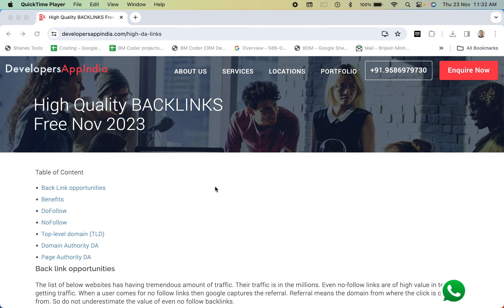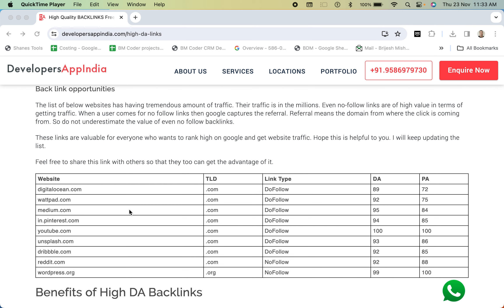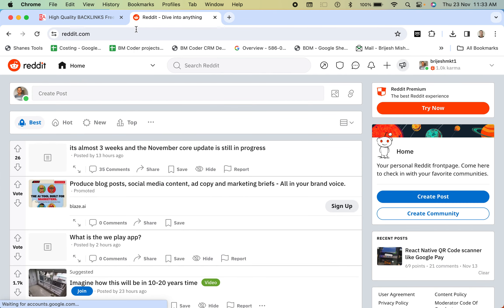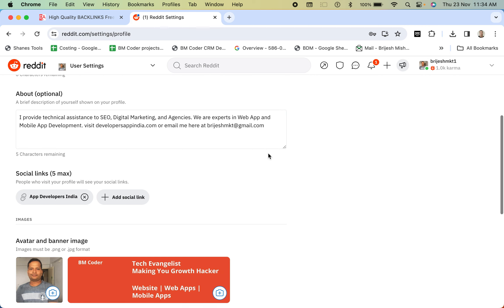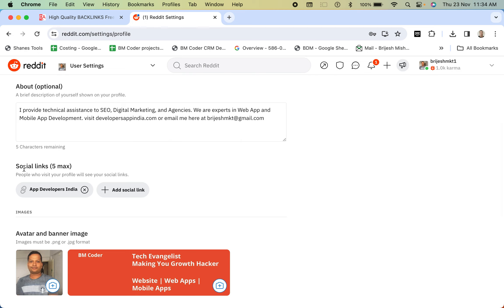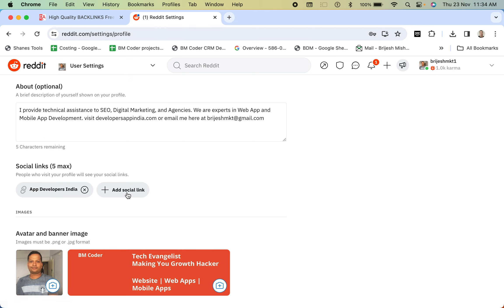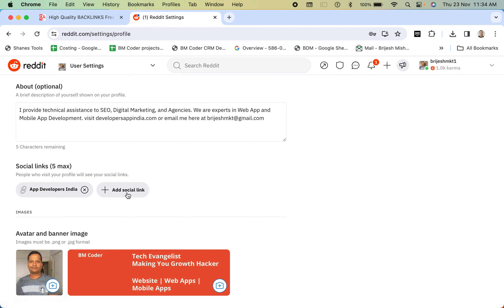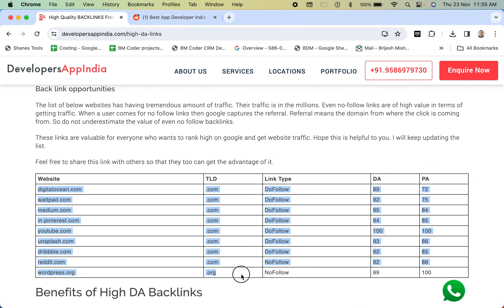High Website Traffic | High Quality BACKLINKS Free Nov 2023